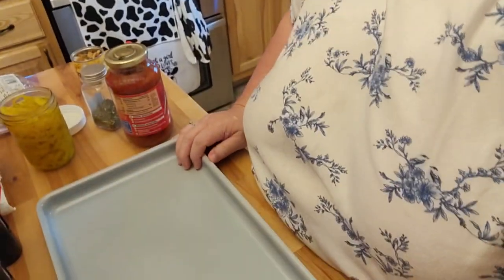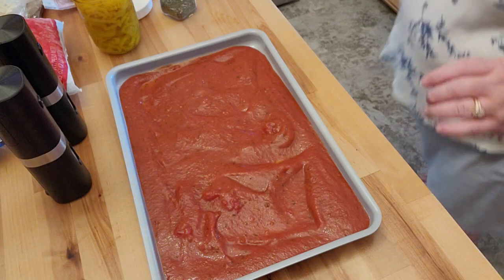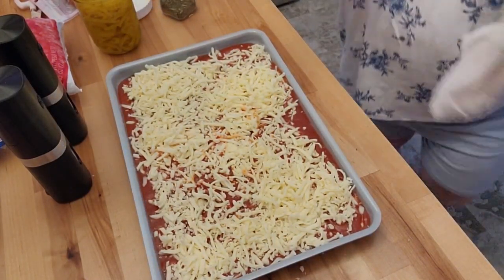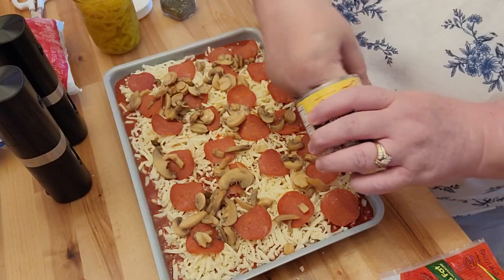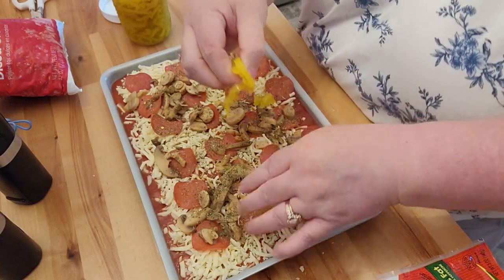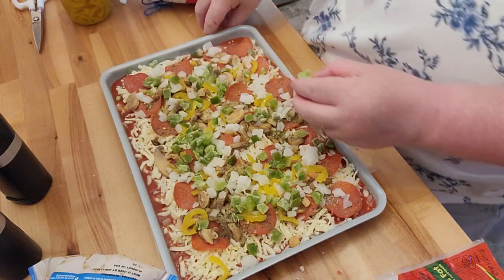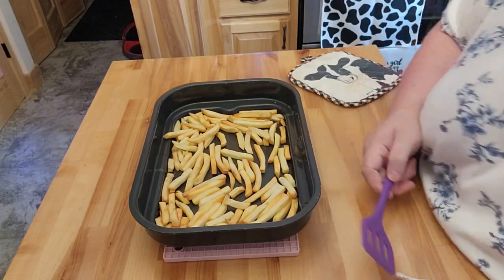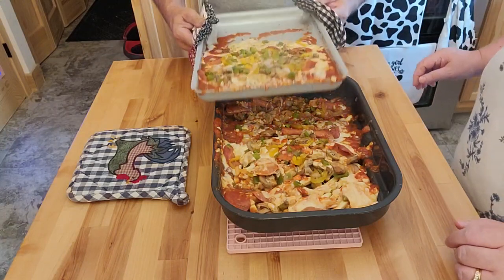Pizza Fries: The Ultimate Guilty Pleasure Unveiled!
I kept seeing this on line and I wanted to try it and wow I should of a long time ago!  This was amazing and yes I have enough to do another batch with I would have this often!
Thank you soo much for stopping by and visiting me. I truly appreciate it.  I could not do all what I do without you all and I am forever grateful for the time you give me each day to watch my videos. If there is anything you would like to see me do other than Pork or seafood let me know and if there is anything canning, dehydrating or freeze drying or just general cooking/baking I will make every attempt to do so! Thank you for stopping by have a blessed and wonderful day!
This is a 10% code off Nessa10 ForJars lids.  They work VERY well and I have had 100% seal rate!